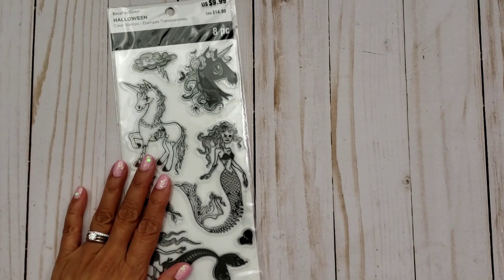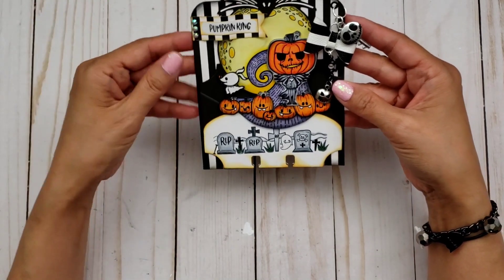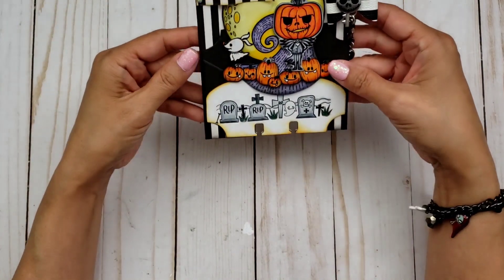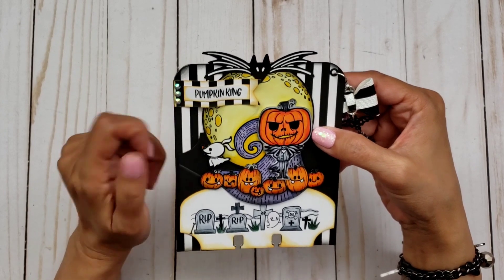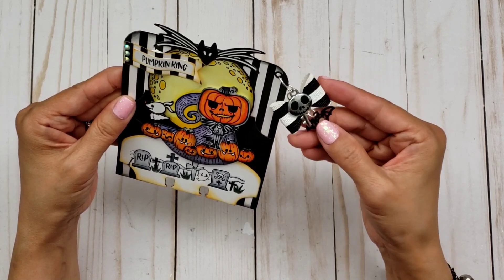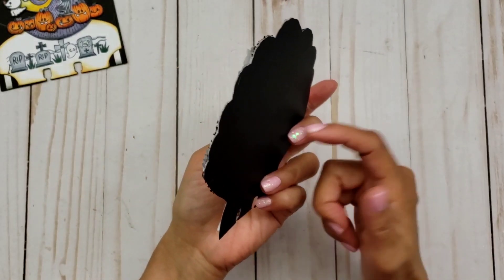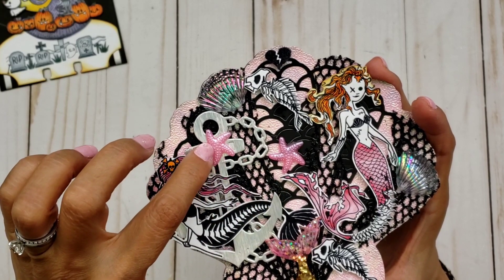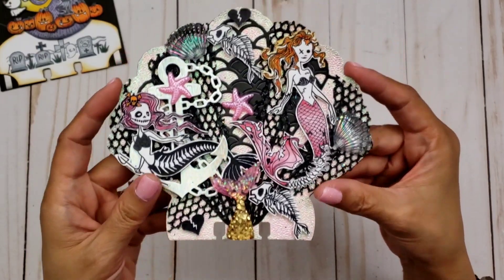Halloween Memorydex Card Series WK 8: STAMP IT!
I am super excited for you all to follow along as Sophia (Paper Sweets) and I share our weekly Memorydex Card creations!!! Thank you for being here and please share your MDCs with us too, if you choose to follow and create along with us on this Spooky Fun Journey!!! We'll share a prompt or challenge each week, just to spice things up!! Thank you for your support!!
Huge Crafty Hugs!

If you make some MDC'S along the way, please share and tag us using halloween31mdcseries here on YouTube and on Instagram.

Please also check out my Hallowen MDC Series Playlist if you missed any of my videos!!!
Thanks

A HUGE THANK YOU TO OUR WEEKLY GUESTS DESIGNERS!!!
GIVE THEM SOME CRAFTY LOVE!

OUR WEEKLY MDC SERIES LINE UP:

WK 1:  Shake It Up!!
Create shaker memorydex card(s)

WK 2:  Charm It!
Add Beads,Charms and /or Dangles to your MDC(s)

WK 3:  Shape Shifters!

WK 4: Buttons & Bling!
Put a button & Bling on it!! Incorporate buttons and /or bling to your MDC(s)
Double Trouble Bonus Challenge: Duplicate 1 of your MDCs, keep 1 and gift 1

WK 5:  Too Cute to Spook!!
Include a Halloween Character from a Movie or TV Show to your MDC(s)

WK 6:  Disney Villains
Create a memorydex card with a Disney Villain as the focal point

WK 7:  Chunky Monkey MDC(s)
Create a multilayered memorydex card.  The more layers, the better!!!

Wk8: Stamp It! Use those Halloween Stamps on your Memorydex Cards.

Wk9:  Something Wicked!
Create a memorydex card that is witch themed.